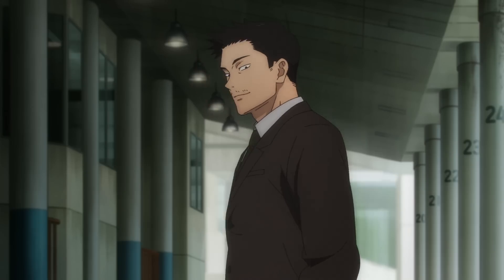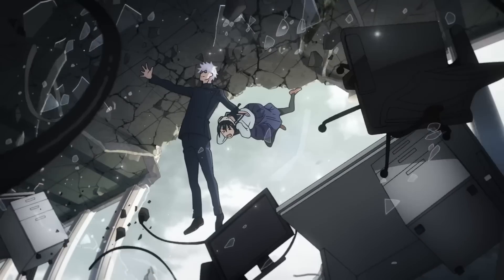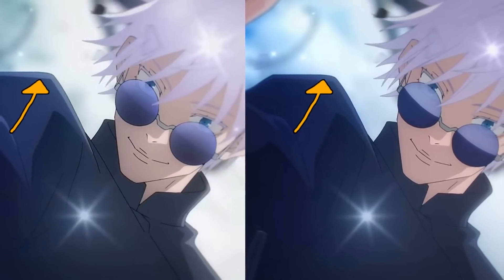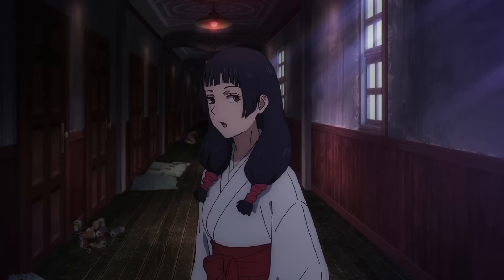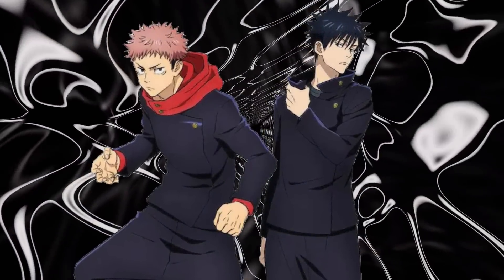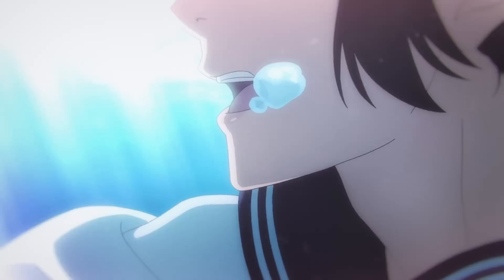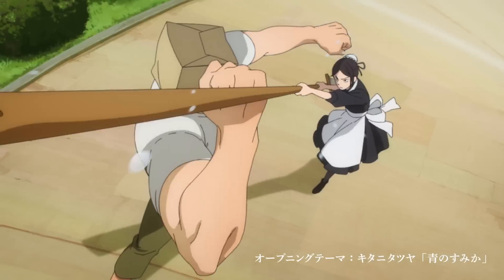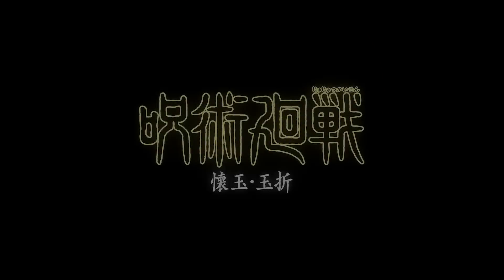My Honest Thoughts On Season 2's Visuals | Jujutsu Kaisen Animation and Art Style Discussion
With Jujutsu Kaisen Season 2 nearly a month away, I wanted to discuss the very clear visual change from Season 1 and Season 2's new trailer! I am NOT AN ANIMATOR, so it should be disclosed that my thoughts and discussion aren't to be taken seriously.

As many of you know, Sunghoo Park (previous director who did season 1) will NOT BE directing season 2. That role belongs to Shota Goshozono! He will be debuting as a series director with Jujutsu Kaisen. He's a very talented animator and known for his unique approach towards scenes. From what we saw in the trailer, I'm very excited and still have high hopes for season 2!

CREDITS:
Got inspired by @-MankoMan  and @ProbablyPretentious check em out!

Timestamps:
0:00 Simple Art Style
2:18 Season 1's Compositing issues
3:46 Mappa still making changes!?
4:14 Season 2's fights will look better
6:52 About the new director
8:27 Shibuya's Art Style?
10:36 Conclusion